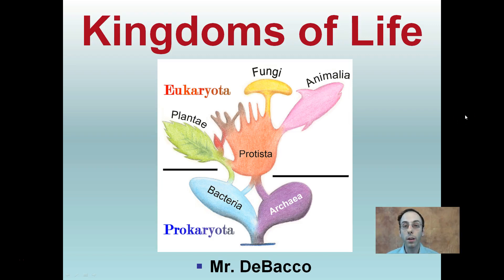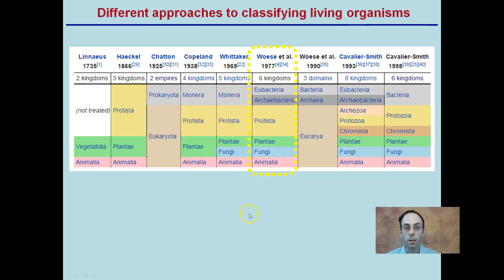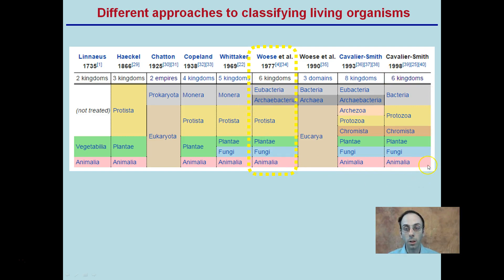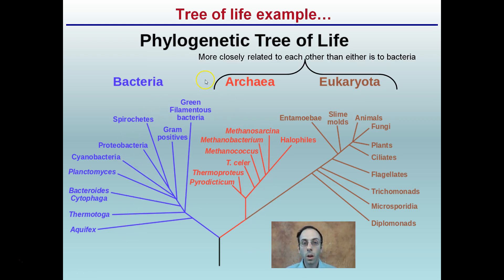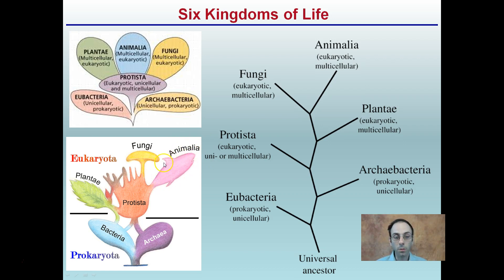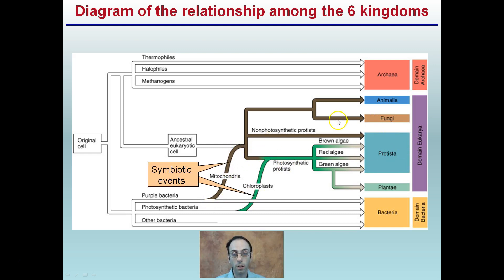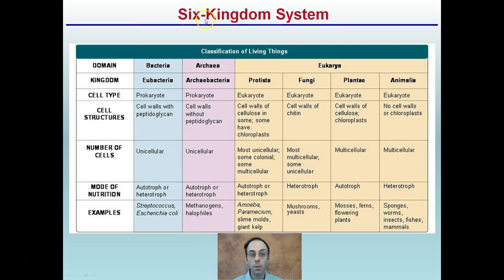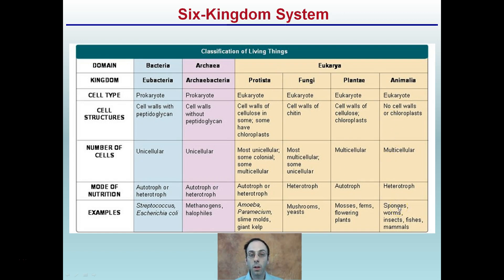Kingdoms of Life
The designation of kingdoms has changed over the years.  As more information about organisms was obtained, the number of kingdoms increased.  Also a diagram  of the relationship among the Woese et al. 1977 six kingdom classification system is provided.

*Due to the description character limit the full work cited for "Kingdoms of Life" can be viewed